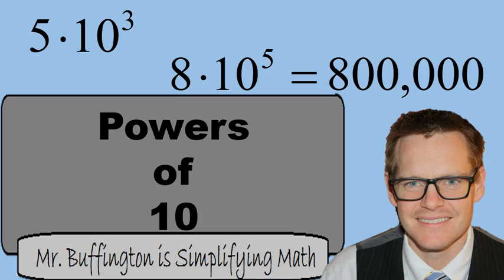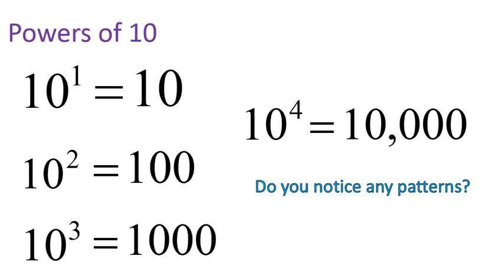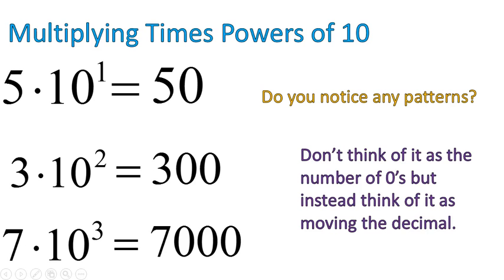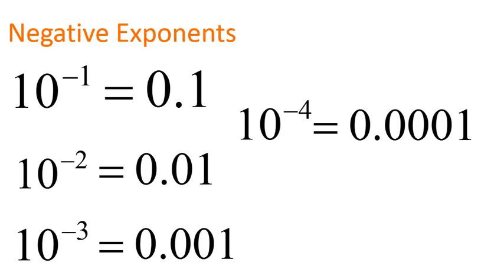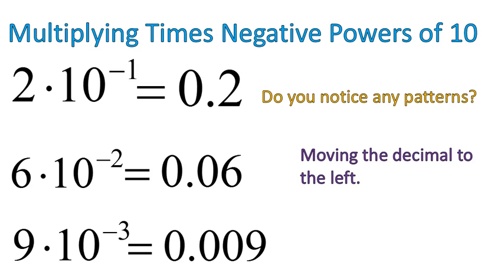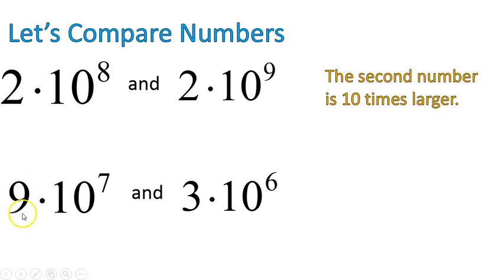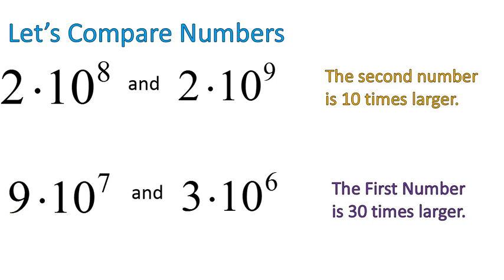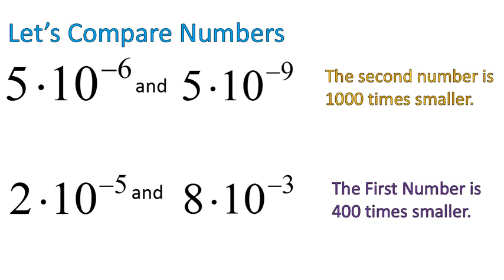Math 8 Lesson 8: Powers of 10 (Simplifying Math)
This lesson shows how multiplying times a power of 10 will shift the decimal to the right (positive) or to the left (negative). After a mini-lesson on what powers of 10 do, I also show how to compare numbers that are written in this form.

This lesson is a good foundation for scientific notation.